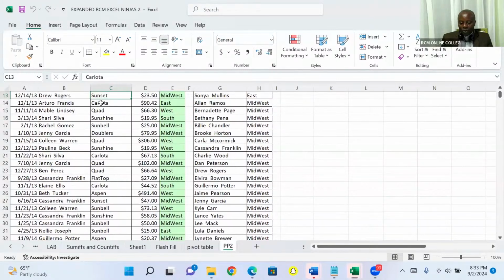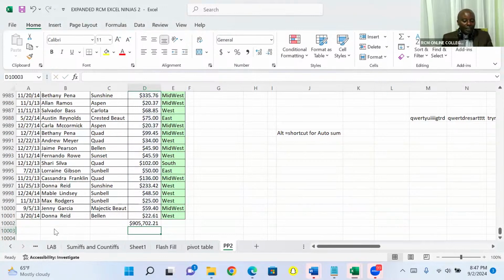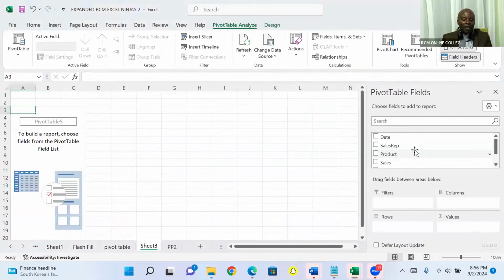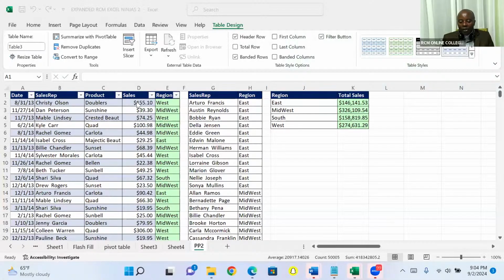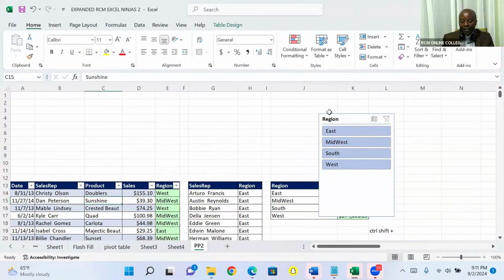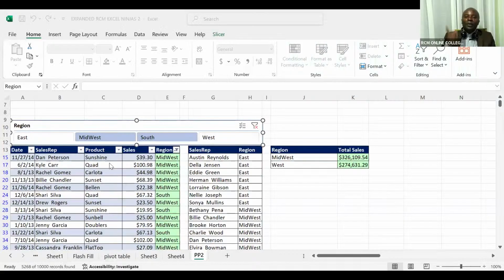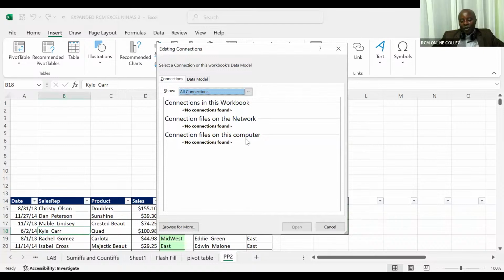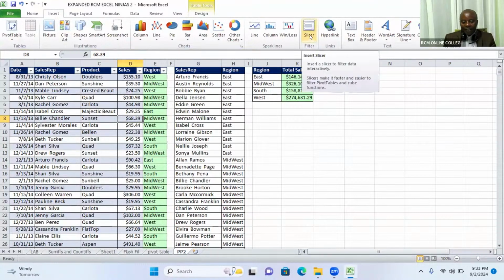Advanced Excel-Excel Shortcuts-CPA KENYA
Paybill: 6242839
Account:Unit akting e.g FR,BDA,MA